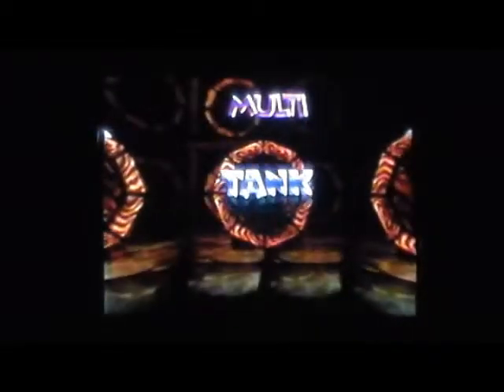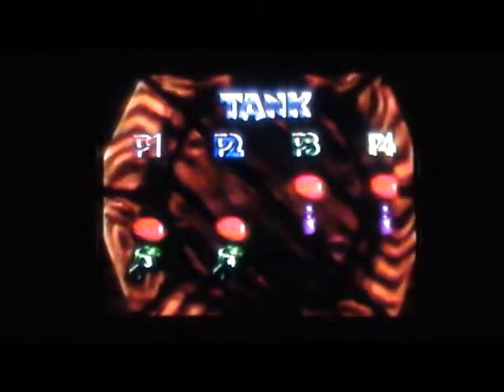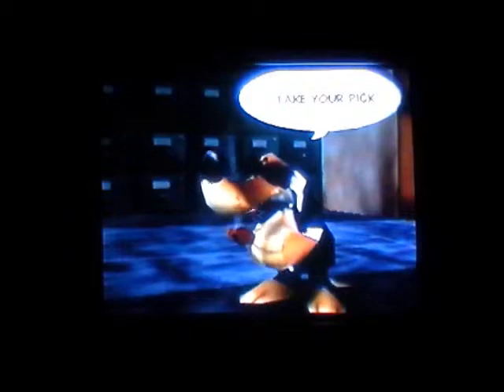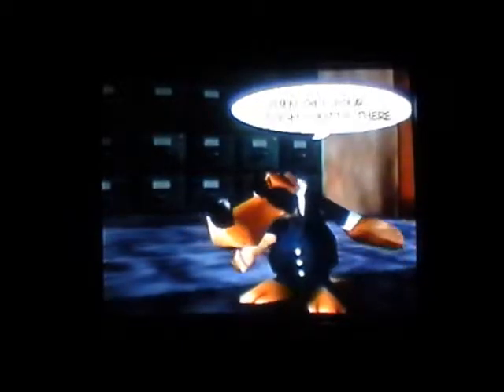Let's Play Conker's Bad Fur Day Bonus: Multiplayer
Warning: Conker's Bad Fur Day has a LOT of scenes of violence, drug and alchol use, and a lot of other bad things that would take forever to cover and blah, blah, blah.
Me playing around on the Multiplayer of Conker's Bad Fur Day. Not much to say for the description so just enjoy the video and next I plan on filling out some requests so be on the look out for them.